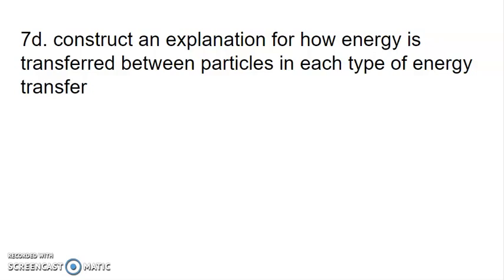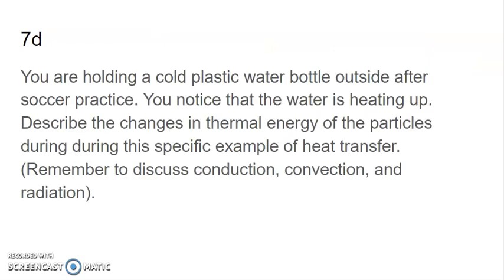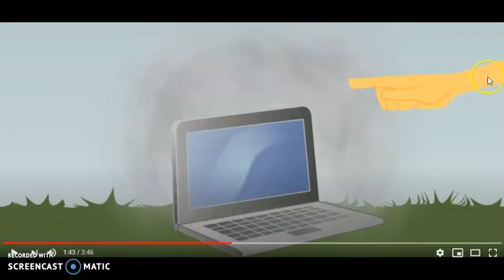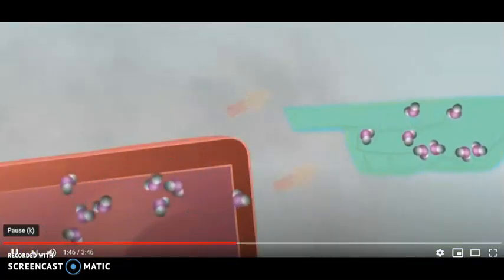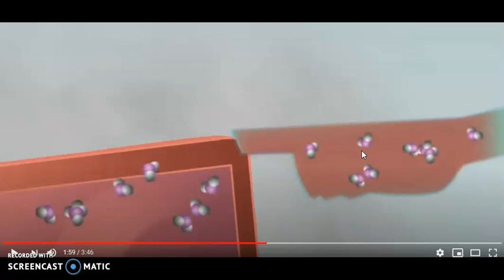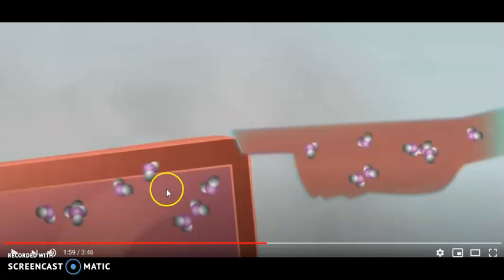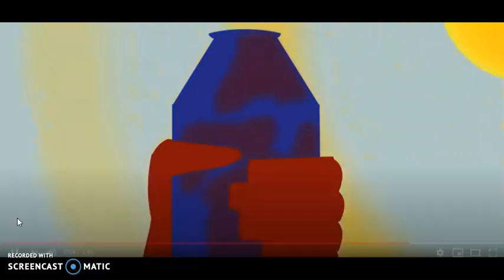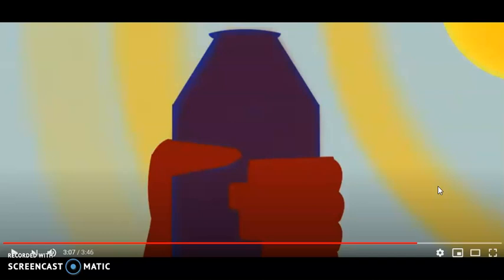Energy Transfer Between Particles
Mrs. Bodechon will explain how energy is transferred between particles in each type of energy transfer.